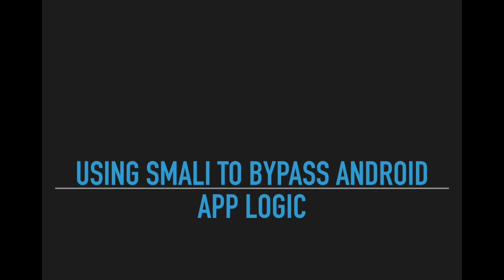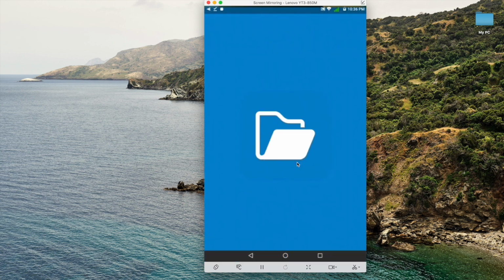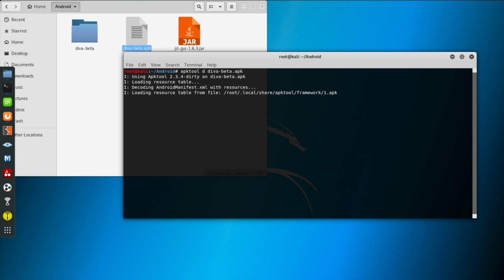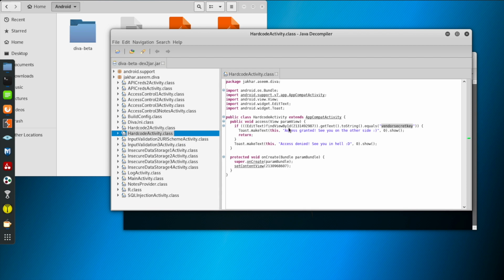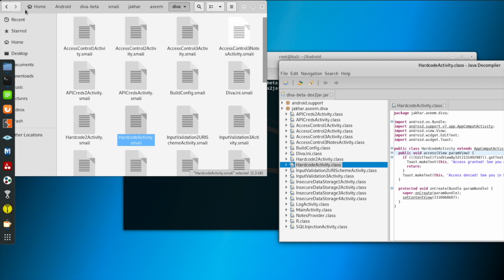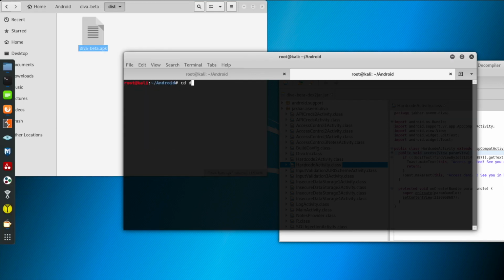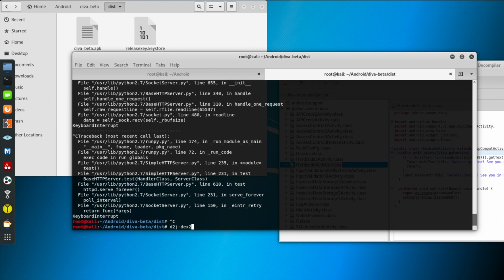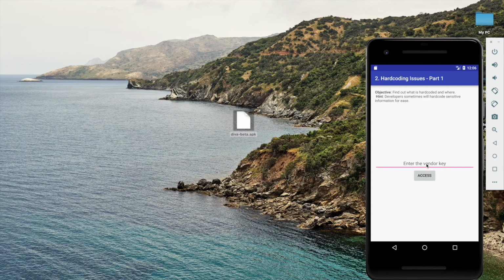Bypass Android App Logic using Smali Code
You can also tamper a genuine application and insert the smali code for taking reverse shell of the device.

To know how to take the reverse shell of the android device over public IP.